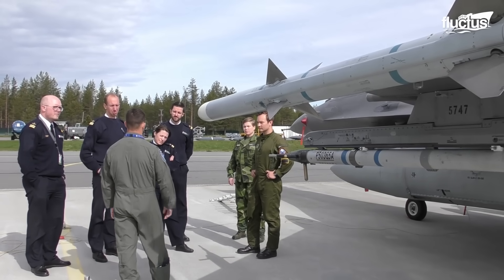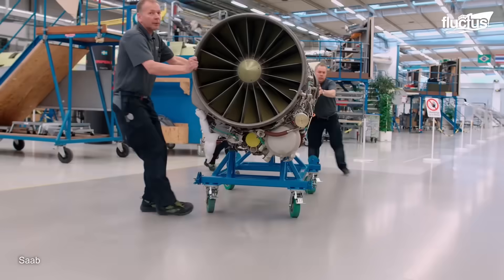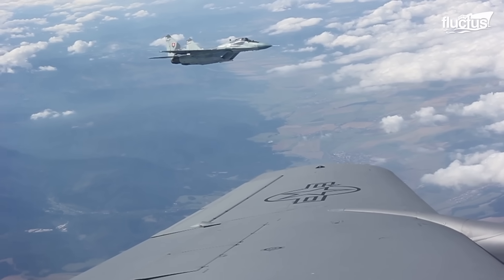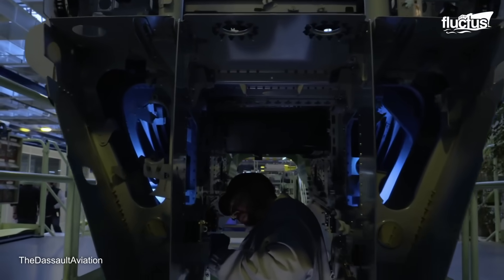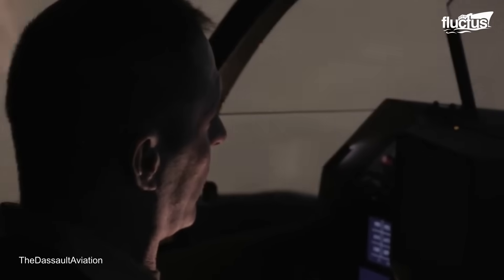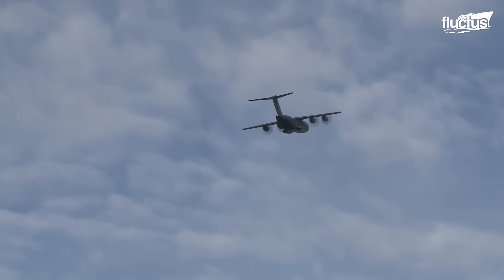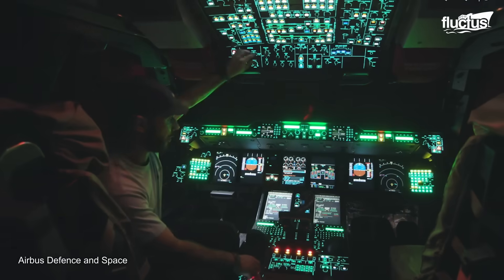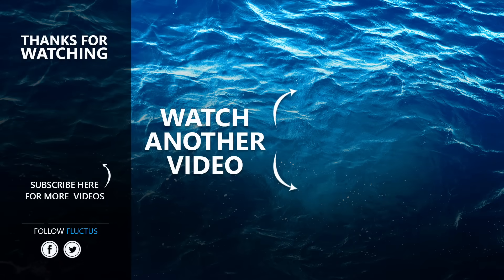Why Super Advanced European Fighter Jets are so Weird Looking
Welcome back to the FLUCTUS channel for a discussion about some of the most advanced and unique-looking aircraft fighting in the skies above modern Europe.